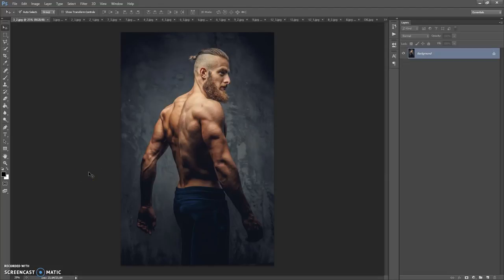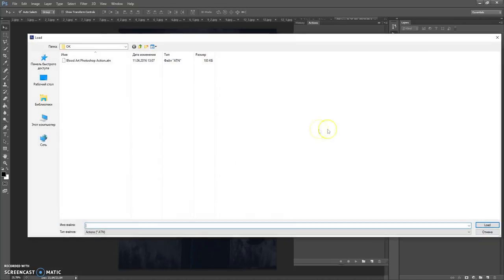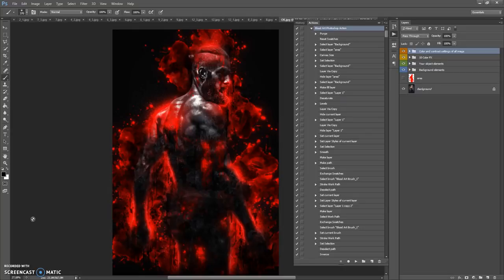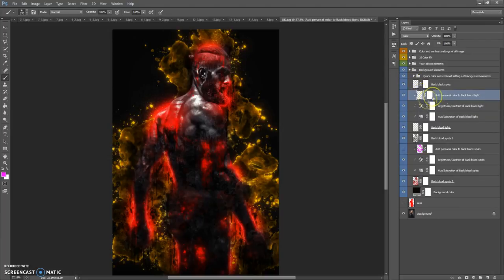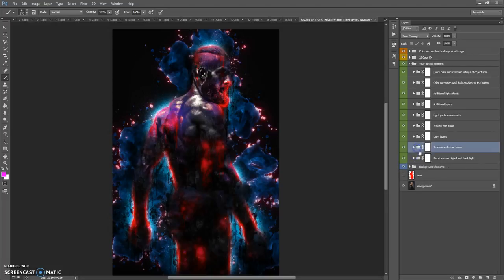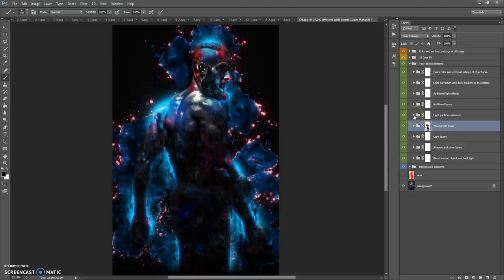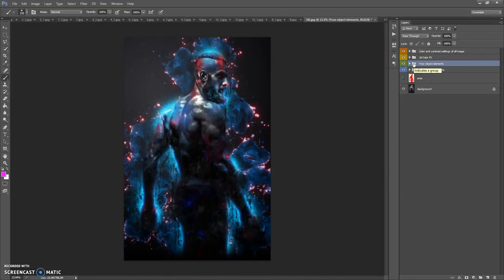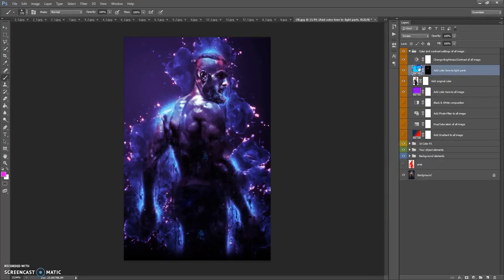Adobe Photoshop Tutorial_Blood Photoshop Effect Tutorial